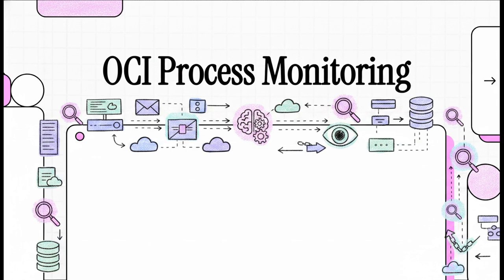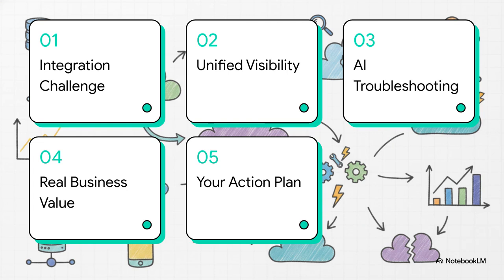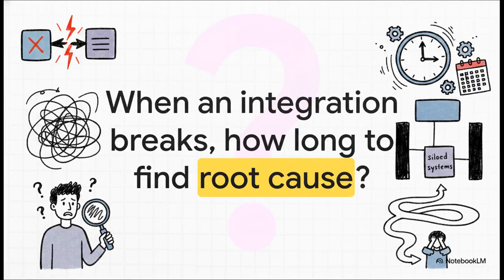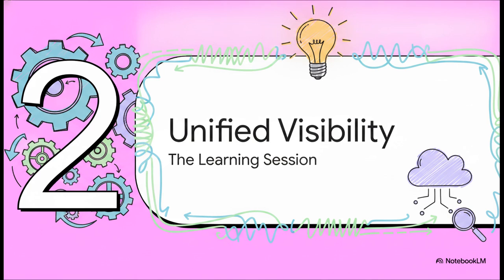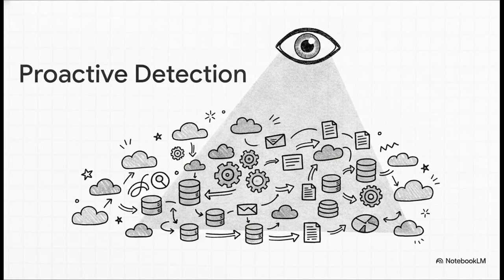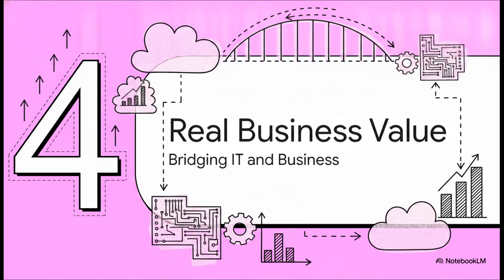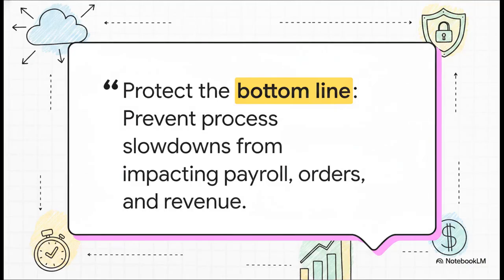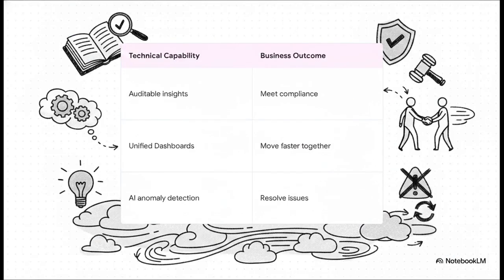Intelligent Process Monitoring for Oracle Fusion SaaS & Oracle Integration Cloud - Learn It, Do It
Video overview of "Intelligent Process Monitoring for Oracle Fusion SaaS & Oracle Integration Cloud - Learn It, Do It" from Royce Fu's AI and Cloud Insights.